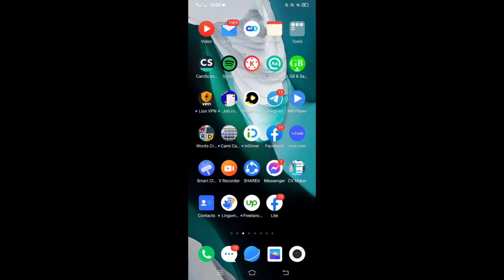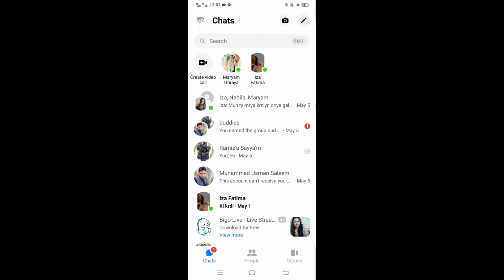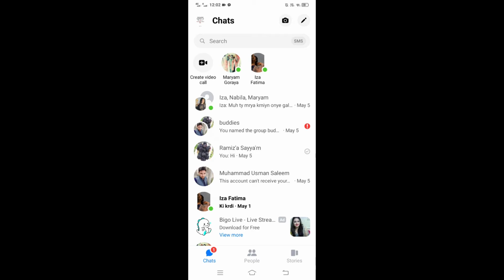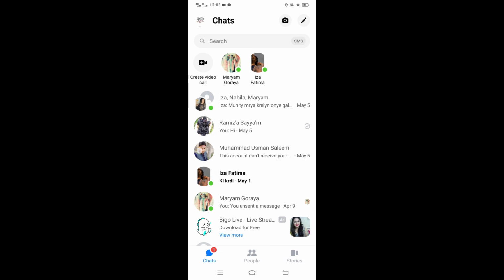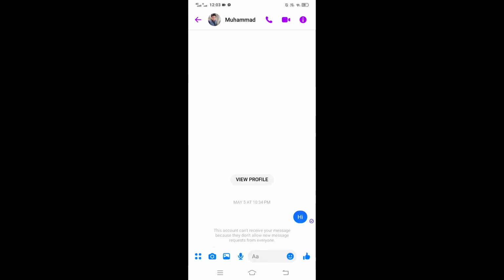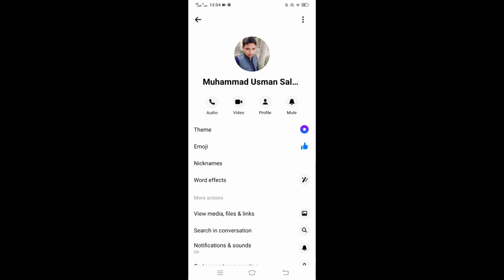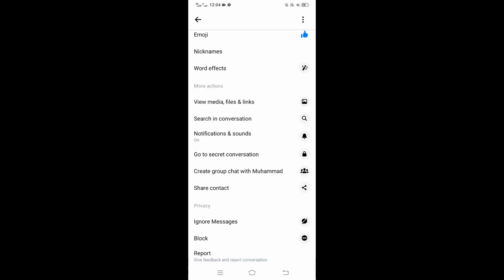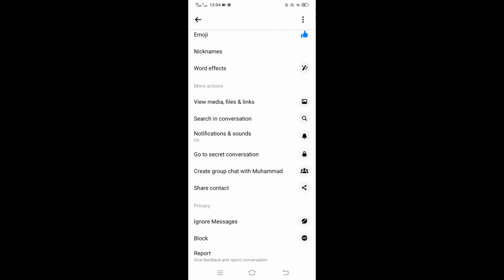How To Remove Contacts In Messenger | Easy Tutorial (2022)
In this video, I teach you how to Remove Contacts In Messenger.